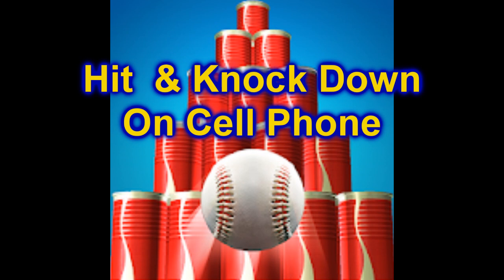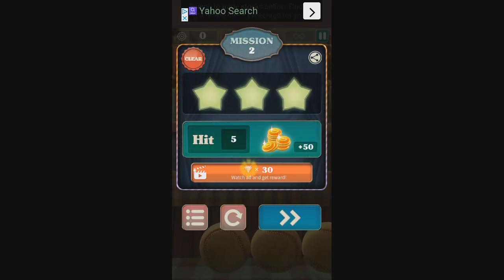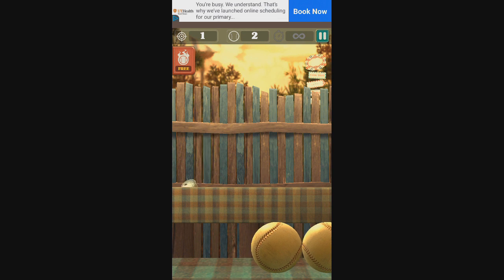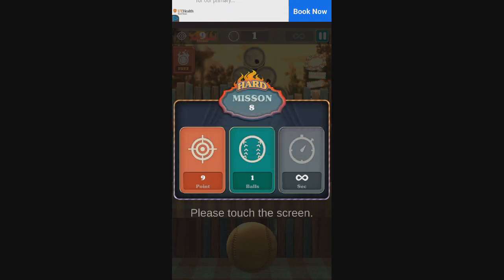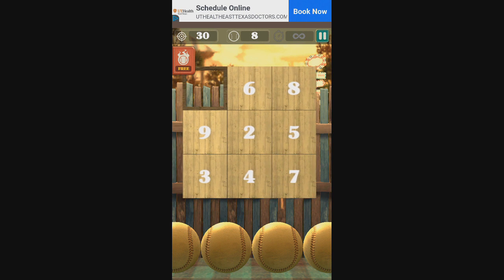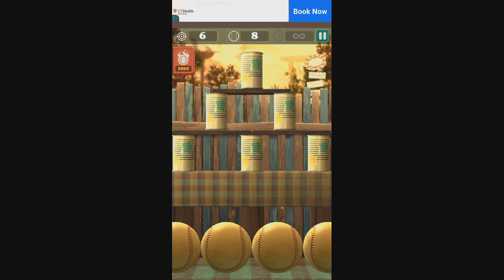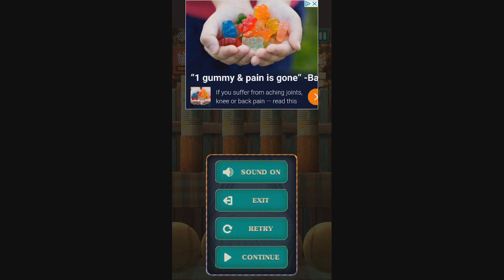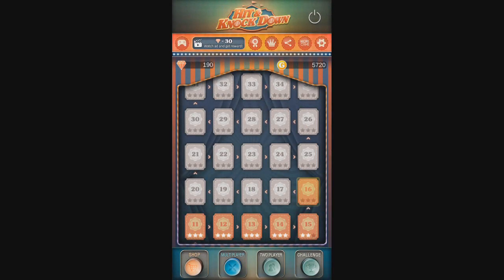Hit & Knock Down Game App For Cell Phone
When you hit the target with a ball, the target knocks down or
explodes. Achieve the stage score to clear then challenge the next
level.

Game modes
- Ball limit mode: Hit the can, Break dishes, Score target, Hit the
fruit
- Time limit mode: Hit the folder target, Shoot the parachute, Hit the
oil drums, Hit the roly-poly toy

Features
- Enjoy the various game modes with simple control.
- Various balls supported (baseball ball, bowling bowl, volleyball,
soccer ball, billiard ball)
- Challenge mode: the road to the world best record.
- Offline mode supported.
- Multiplayer mode supported.
- 16 languages supported.
- Achievement & leaderboard supported.

what you think.